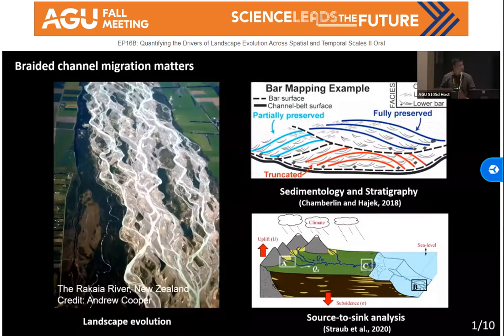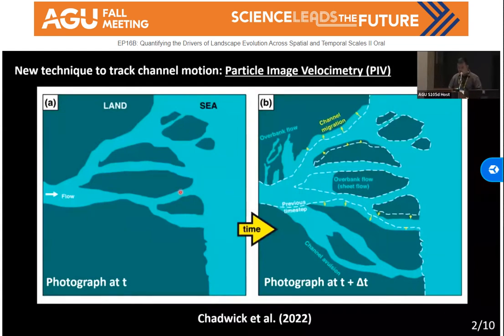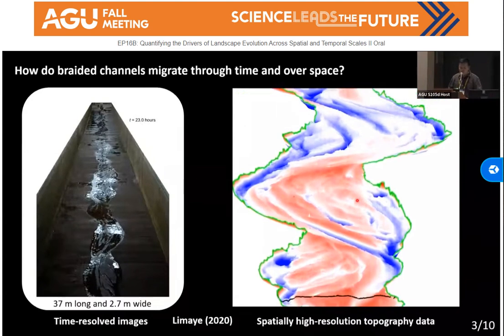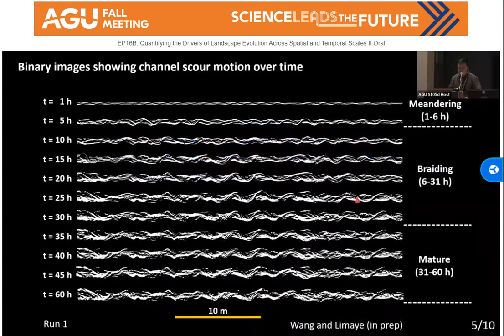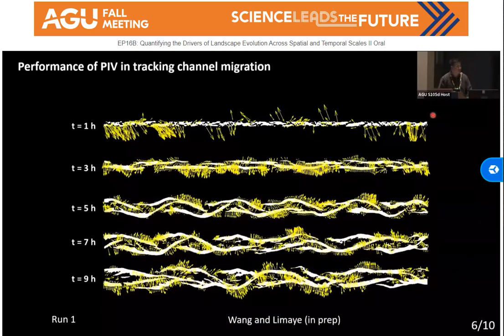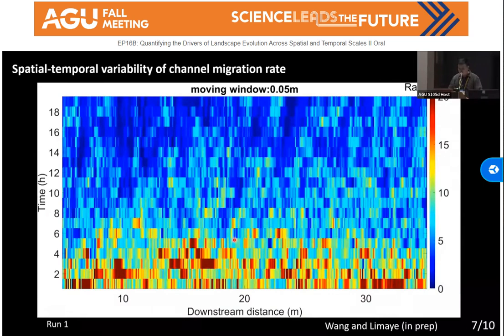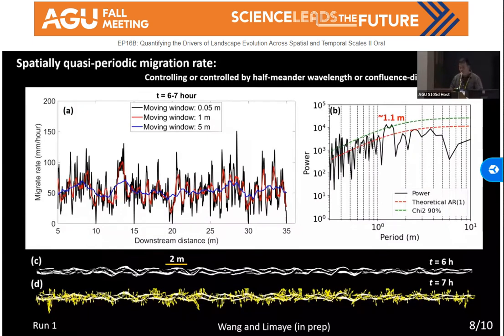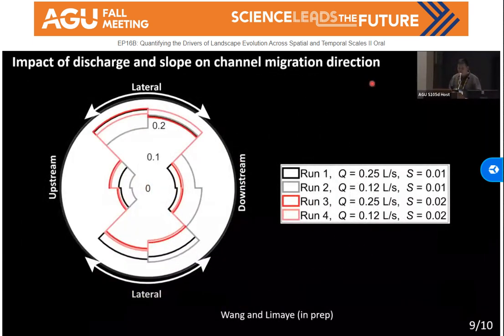AGU2022 Youwei Wang_How do braided rivers migrate in the laboratory experiment?